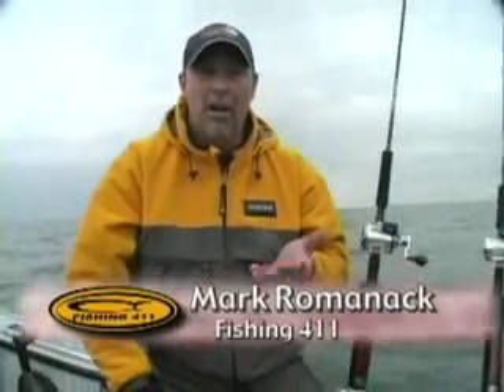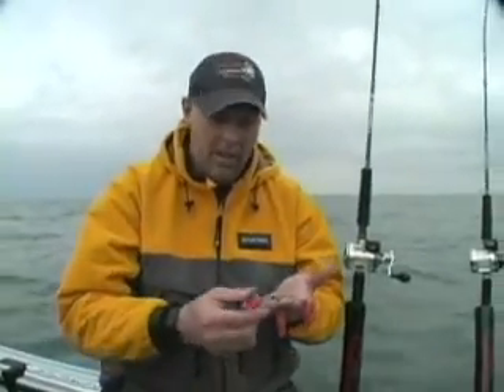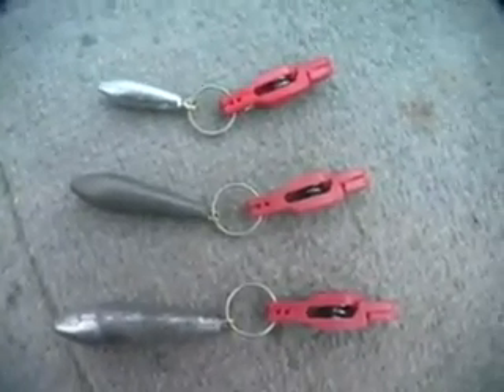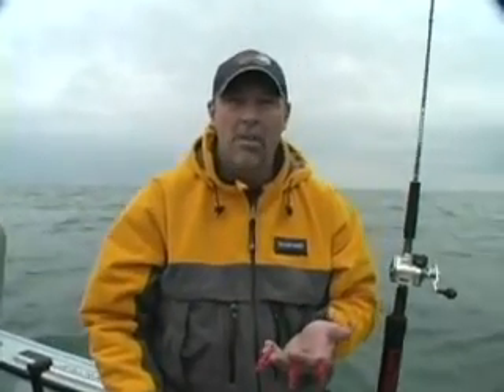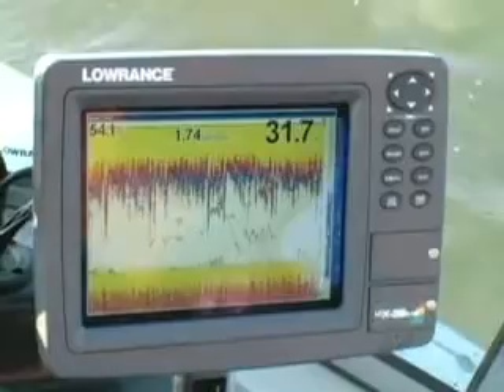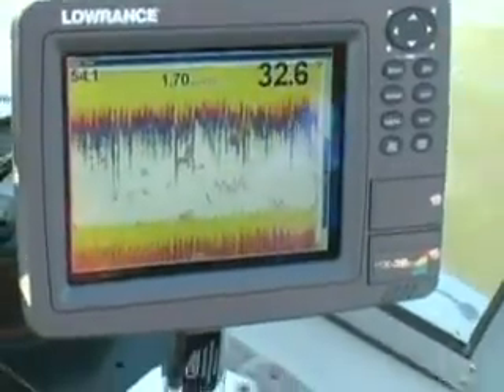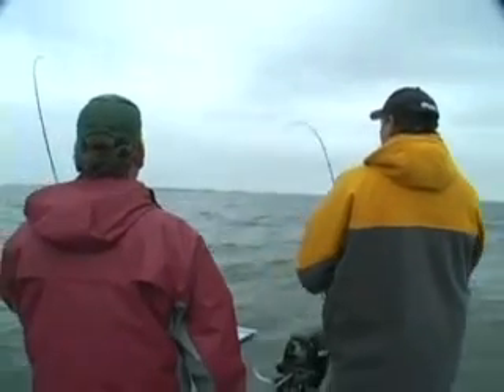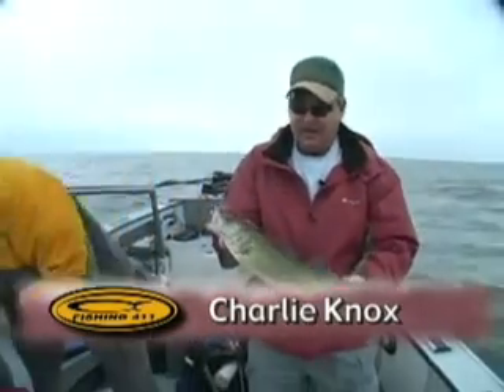Fishing 411 - Walleye Fishing at Port Clinton, Ohio - Part 103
Learn all the tips and tricks for landing monster fish by following the Fishing 411 show on Outdoor Hub

Follow Mark Romanack and the boys from the popular show Fishing 411 as they put in at Port Clide, Ohio. Today's catch: the walleye of Lake Erie.